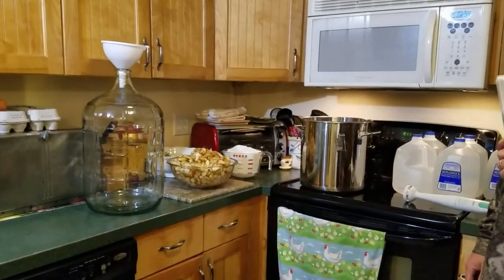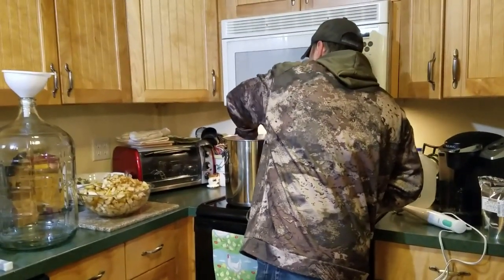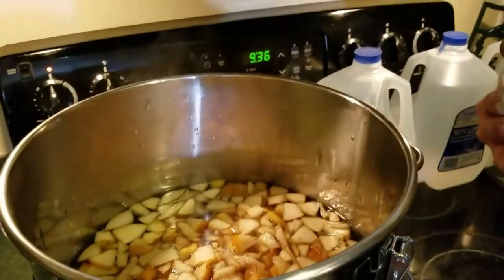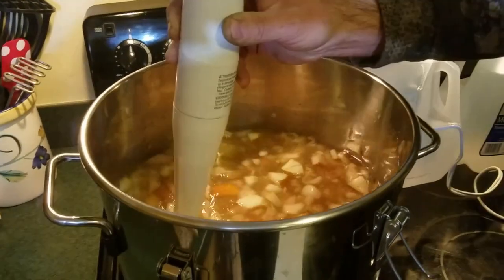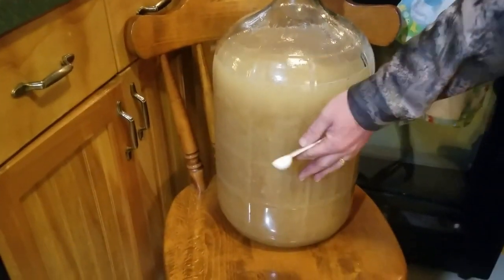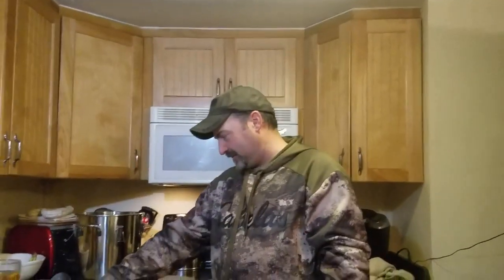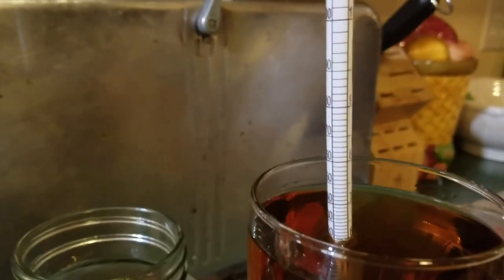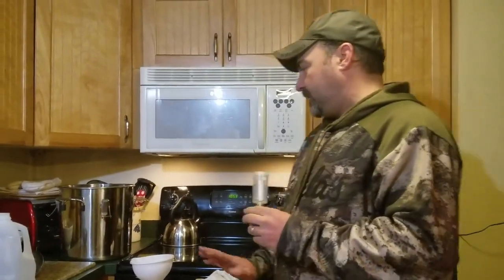Easy Pear Brandy Moonshine Mash & Proofing Hydrometer Test (fail)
Easy Moonshine Mash made from pears that will be distilled into real white liquor ( Brandy ) and my attempts at using a hydrometer. I'm doing my best to increase the quality of my videos and I think I'm slowly getting there. Check out the links below and if you are considering purchasing any of the items I use and you do so after clicking the link, I make a small commission which allows me to be an out of work bum for another day.

Link to the yeast I used
Link to the Still I used
Link to the Hydrometer I use